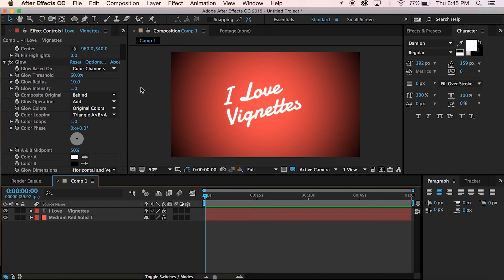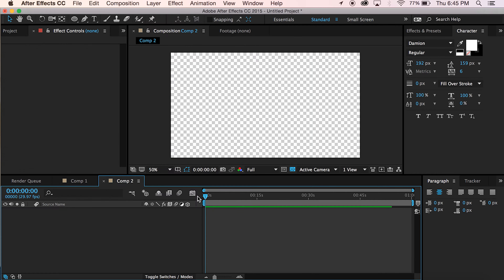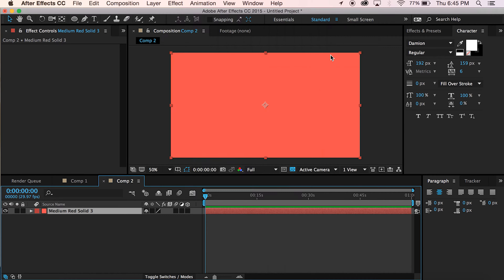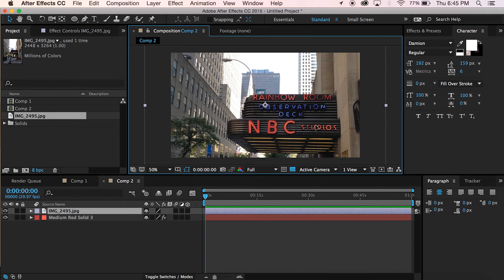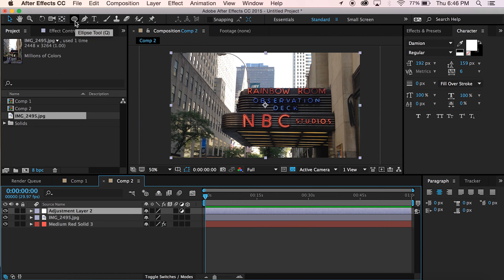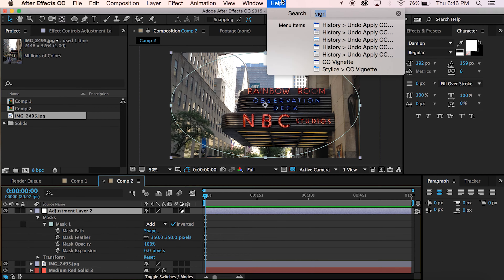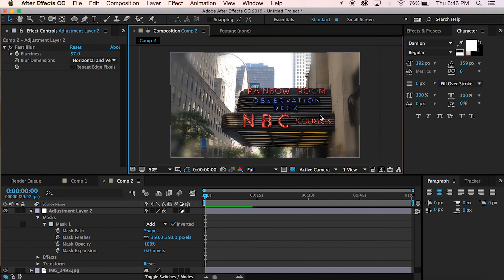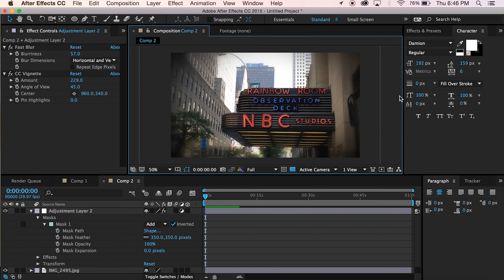How to Make a Vignette in After Effects | Easy Tutorial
Want to make a quick vignette with a blur in After Effects? Check out this easy tutorial for how to make a vignette in After Effects!

Share your video in the comments below!